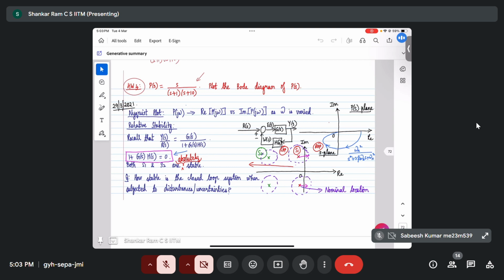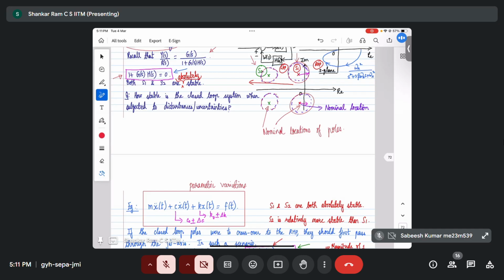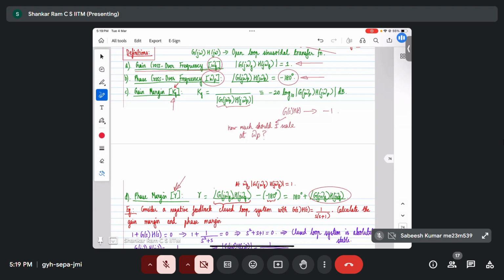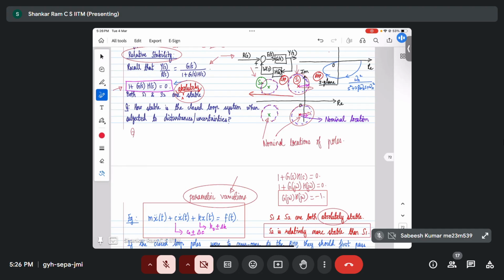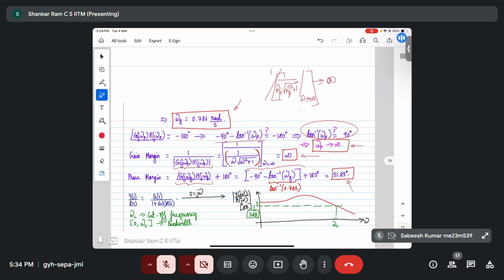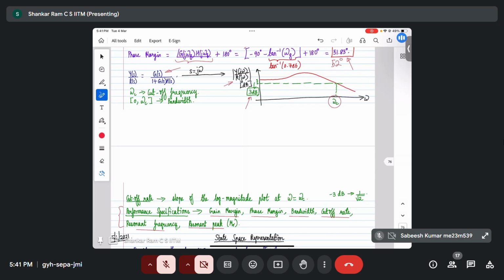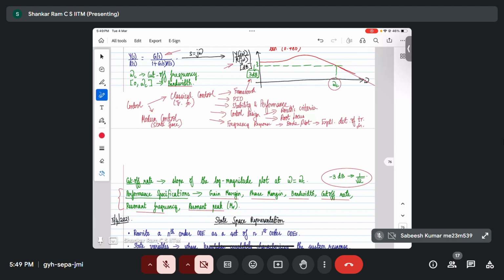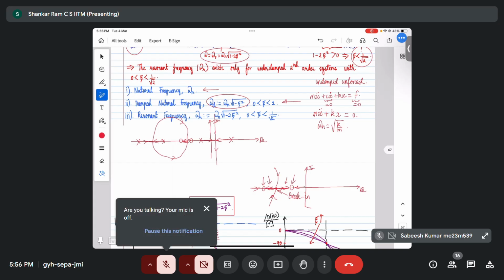Video 19_040325_ED5330W_Control of Automotive Systems